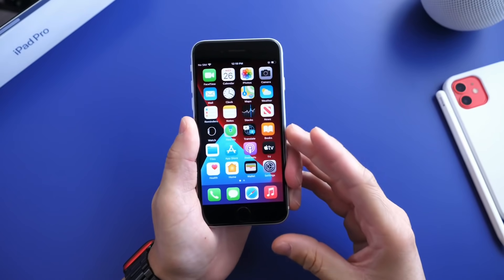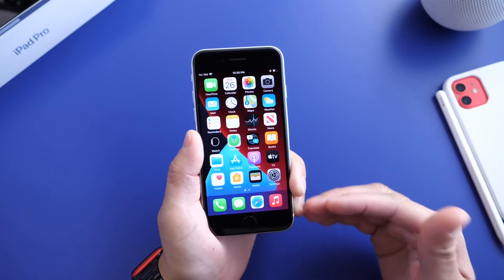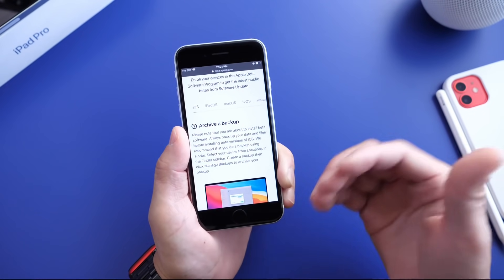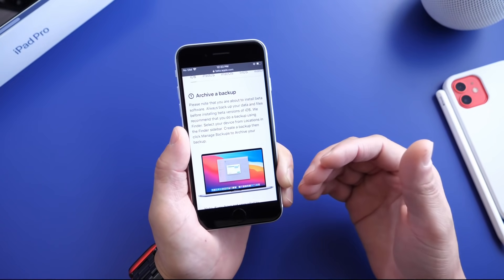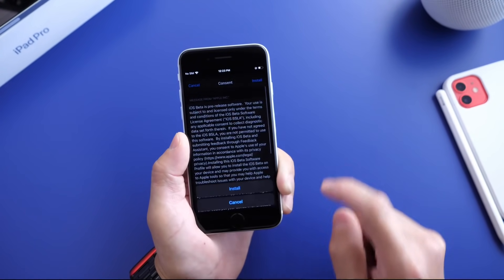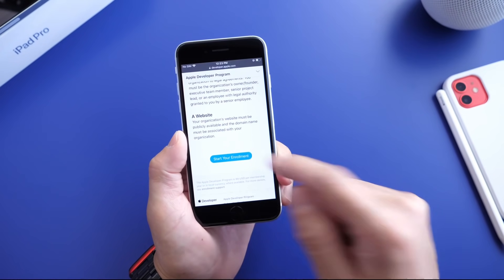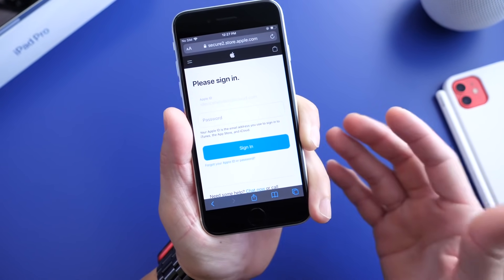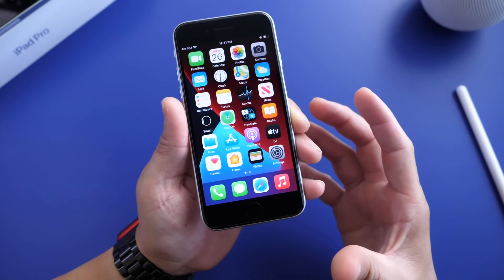How to Install iOS 15 Public BETA 2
Sponsored Ad 👉 Tenorshare Reiboot can fix 150+ iOS system problems when install iOS 15 Beta

WWDC is quickly approaching and with that being said Apple will soon be launching iOS 15 - iPadOS 15 - WatchOS 8 and tvOS 15  Beta 1 to developers, in this video share with you guys two methods on how to install the latest iOS 15 Beta on the day of lunch as well as how to enroll your devices on Apple’s public beta testing program and developer testing program￼ For Apple’s upcoming major updates to all their platform.